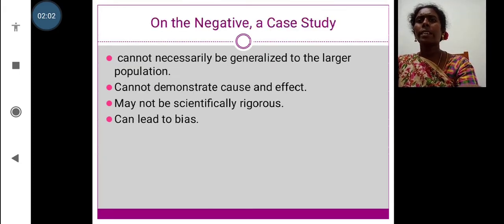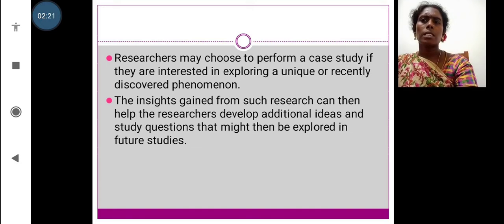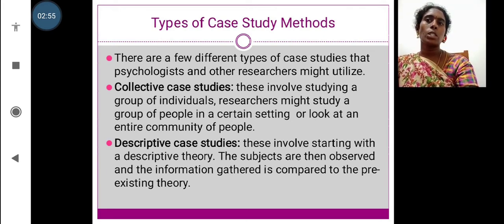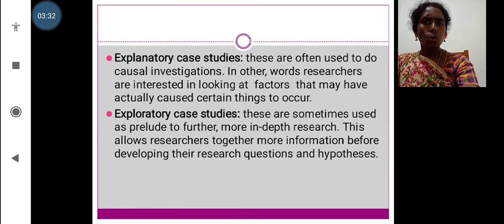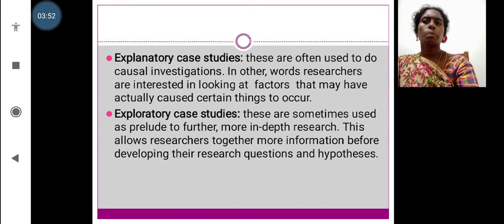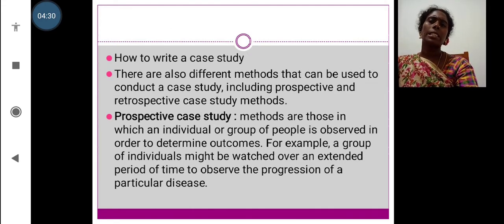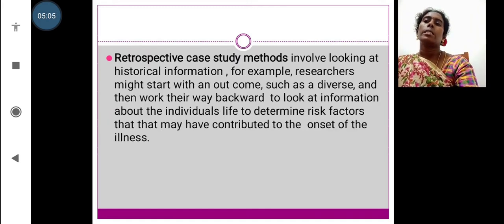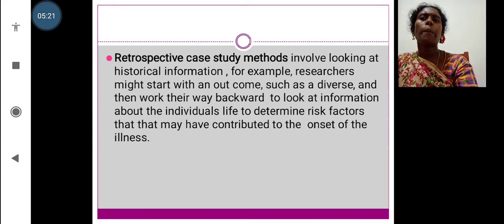Case Study Method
Case Study Method  , Benefits, Types,How to write a case study.